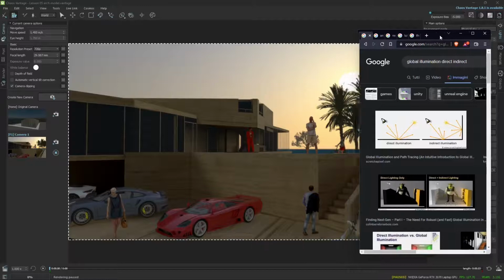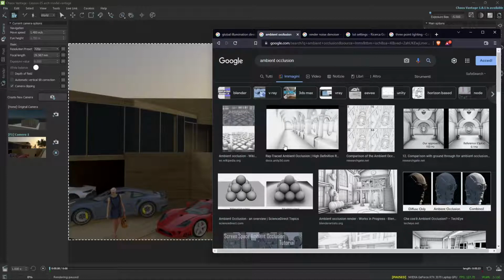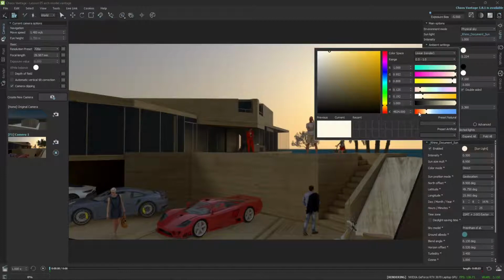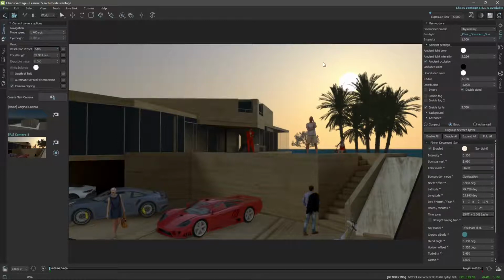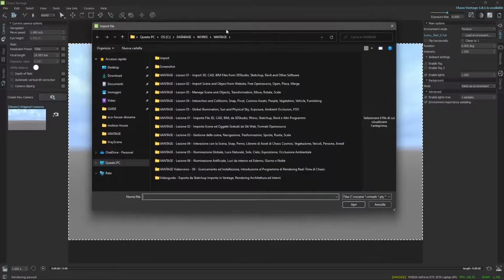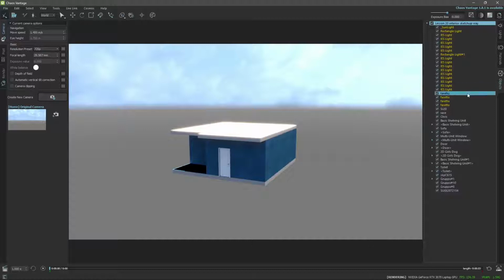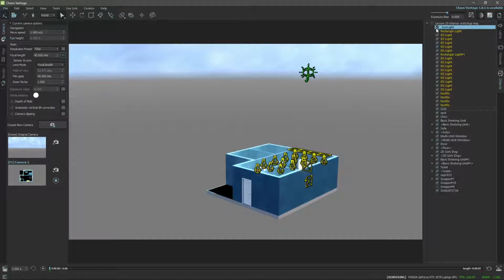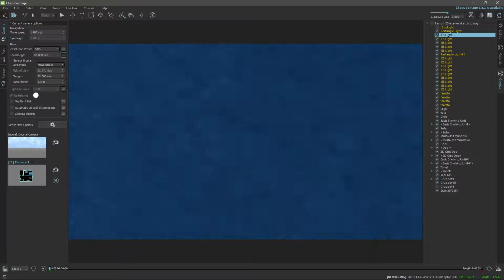VANTAGE - Lesson 06 - Artificial Lighting, Day and Night, Portal, IES Light, Area, Sphere, Disc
Thanks

VANTAGE - Lesson 06 - Lights, Artificial Lighting, Interior and Exterior, Day and Night, Portal, IES Light, Area, Sphere, Disc